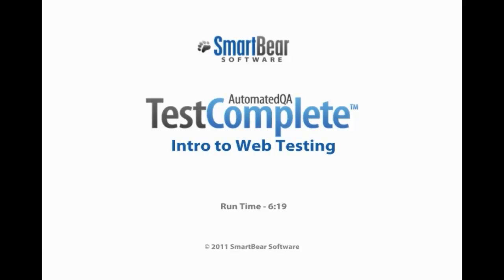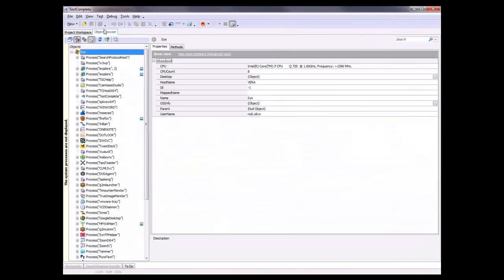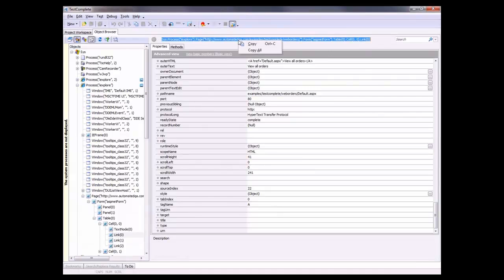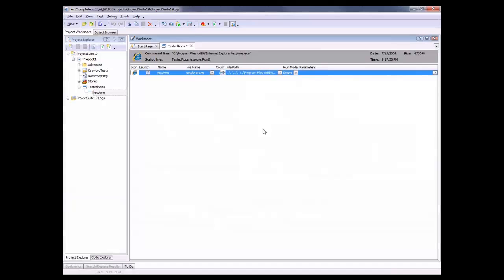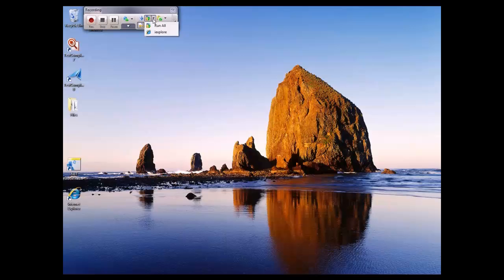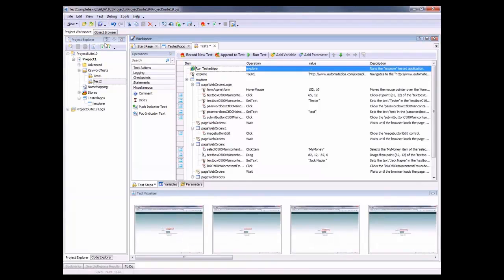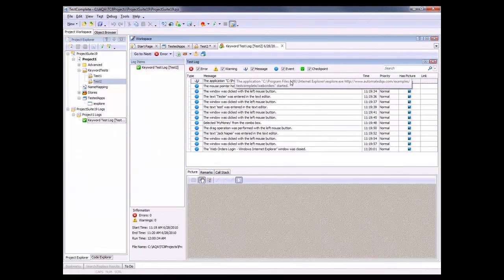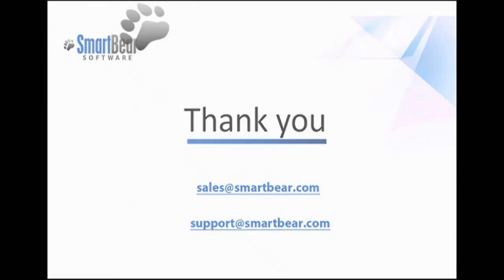Intro to Web Testing with TestComplete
Introduction to Web Testing with TestComplete. Learn how TestComplete can help you test your web applications better and reduce cost.